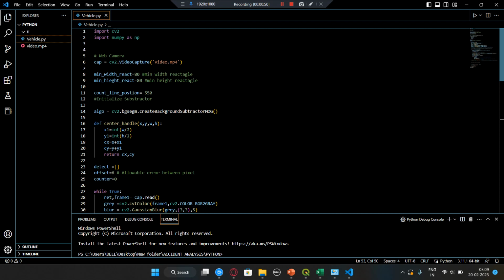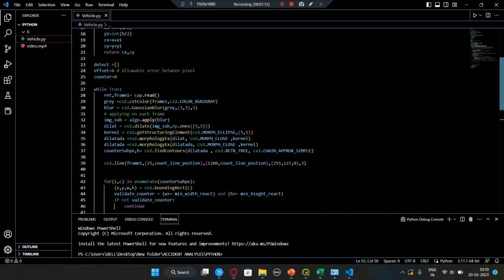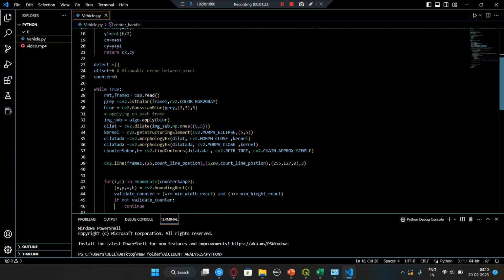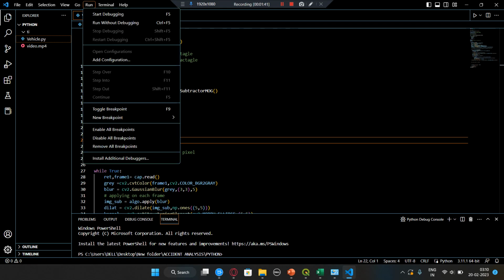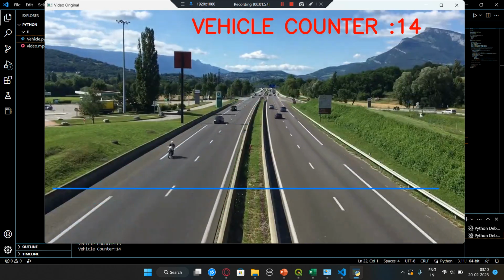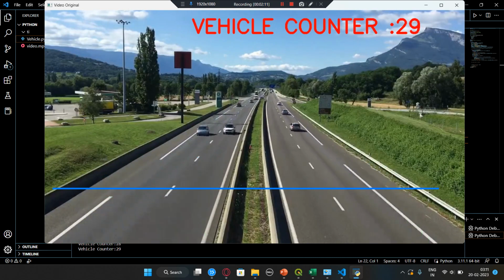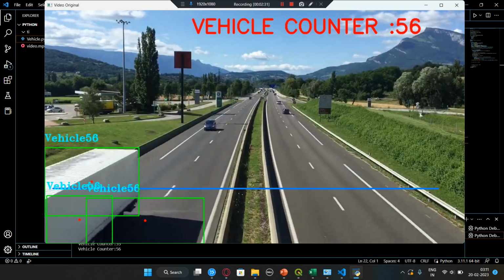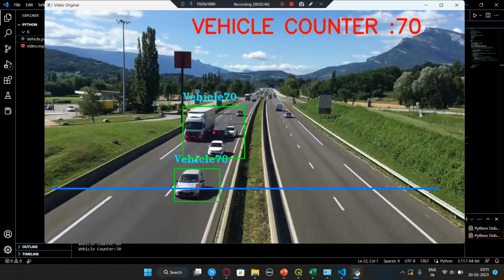How to Count Traffic Volume using OpenCV & Python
Determines the Volume at any place to predict Jam occurrence.
Future Implementation is to identify velocity ,lane detection, number plate identification, accident detection using AI & Machine Learning